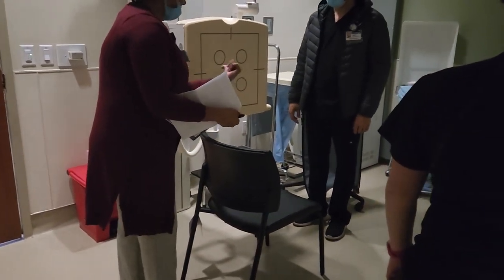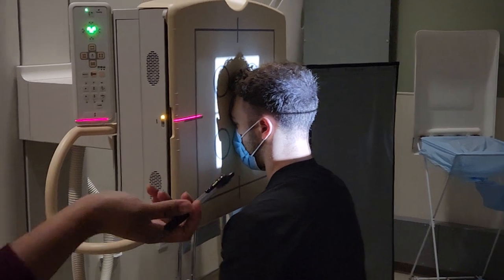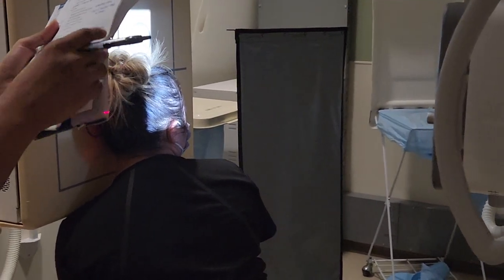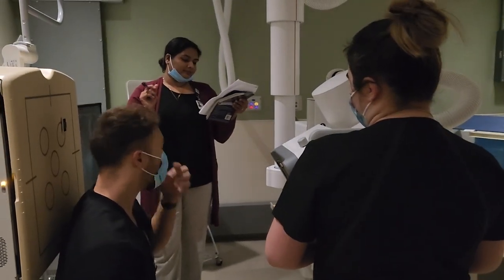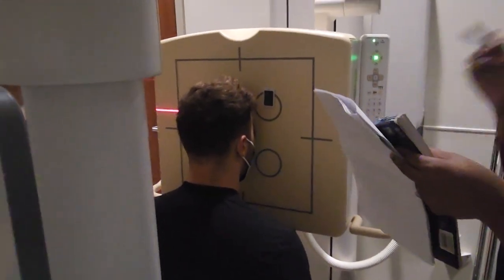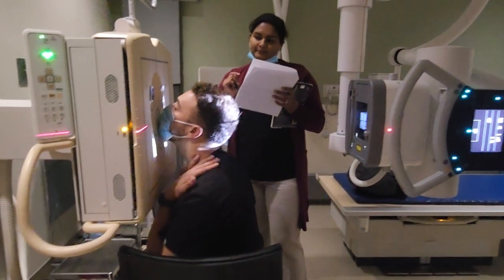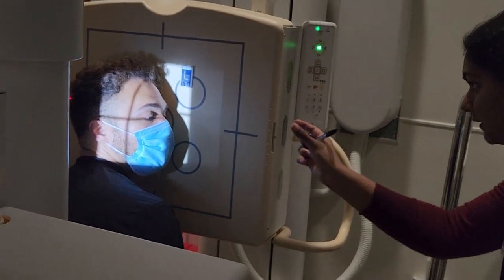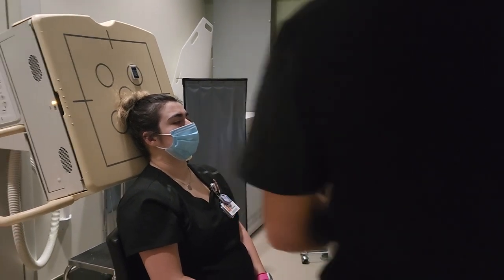Cranium Lab: Part 1